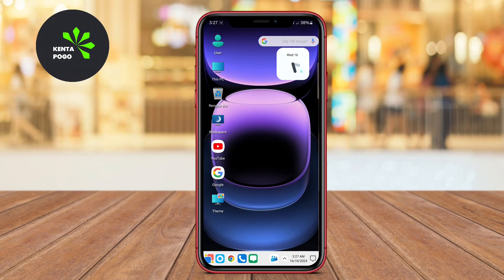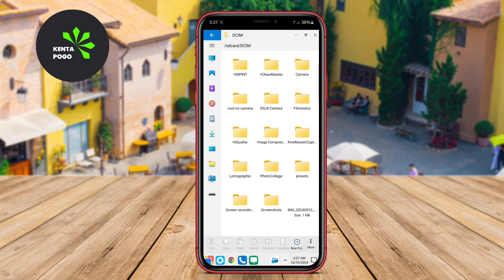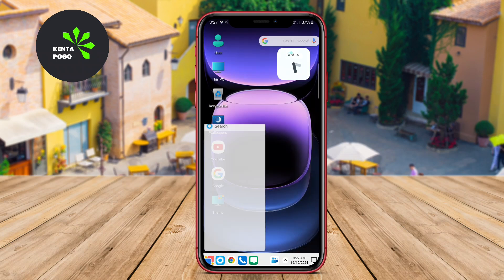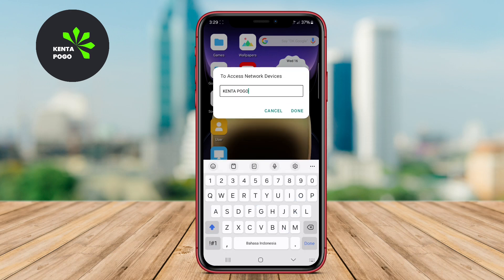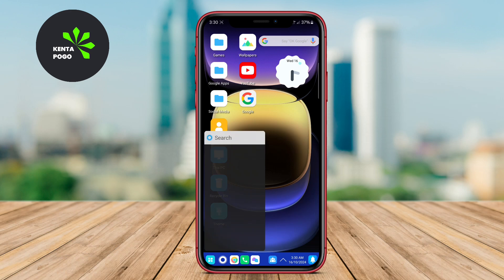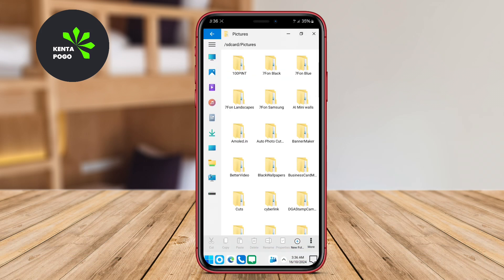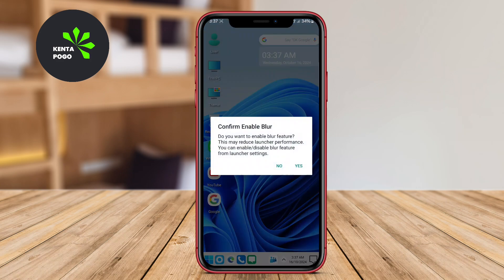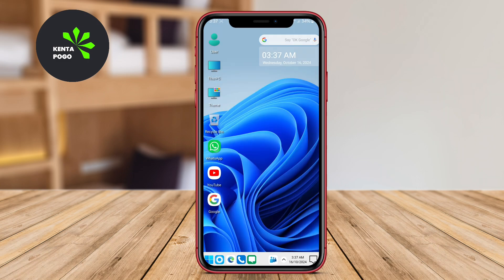3 Best Computer Launcher App For Android | Top Computer Launcher Apps android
A Best Computer Launcher App for Android is an application that transforms the user interface of an Android device to resemble a computer desktop environment. This type of launcher typically offers a grid-based layout, customizable icons, and a taskbar-like feature, making it easier for users to access apps and files. It often includes widgets for quick information, a file manager for organizing documents, and enhanced multitasking capabilities. The goal is to provide a more intuitive and productive experience for users who prefer a desktop-like interface on their mobile devices.

3 Best Computer Launcher App For Android :

0:00 Opening

0:12 Computer win 12 Launcher
Free:

0:57 Computer Launcher Pro
Free:

1:45 Computer Win 11 Launcher
Free: